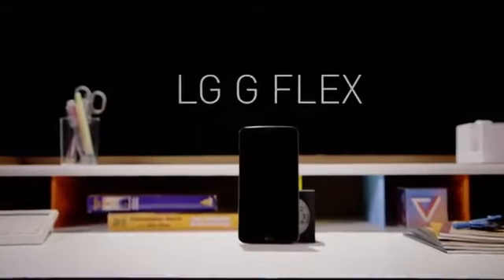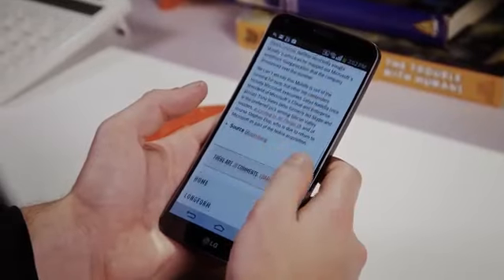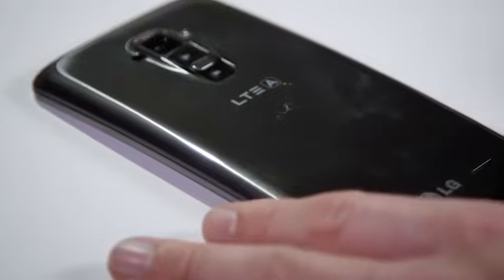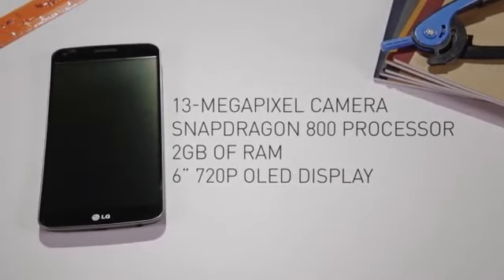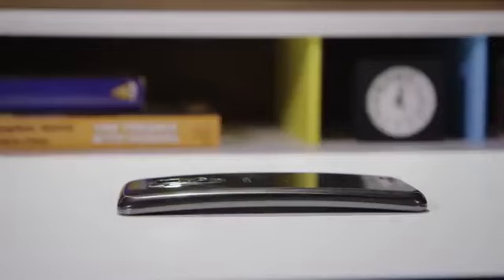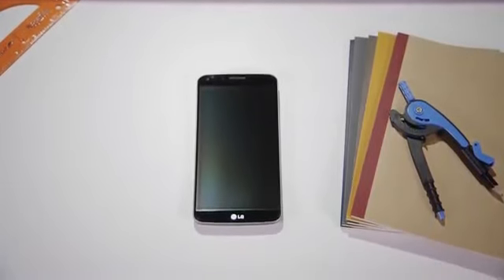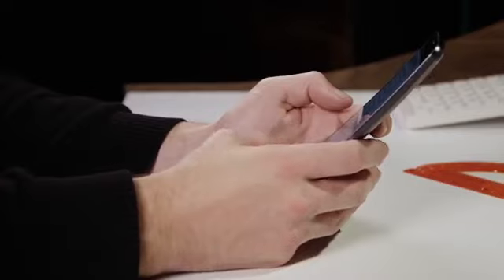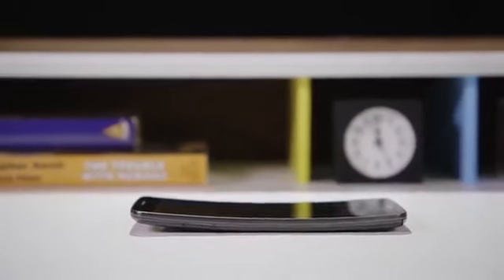"תיקון LG G Flex" להשיג ב: 074-7038787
מעבה מקצועית ומנוסה לתיקון מכשירי LG